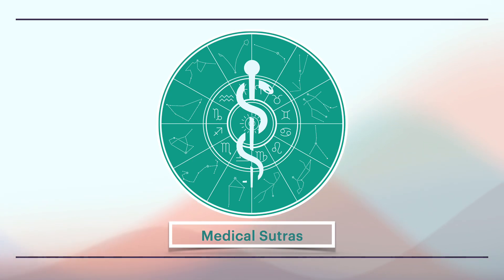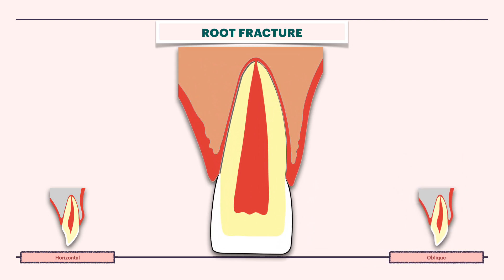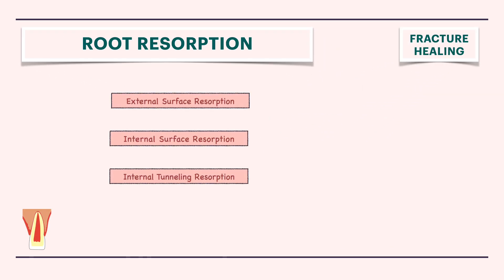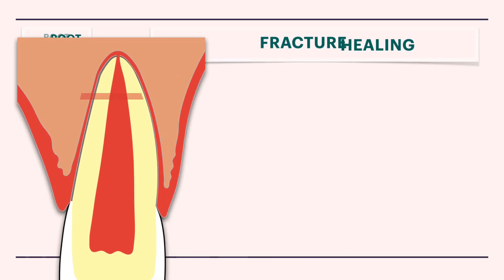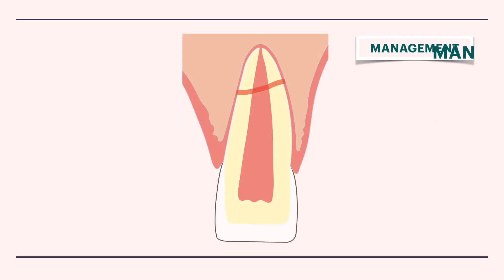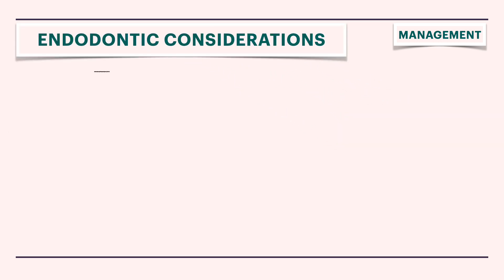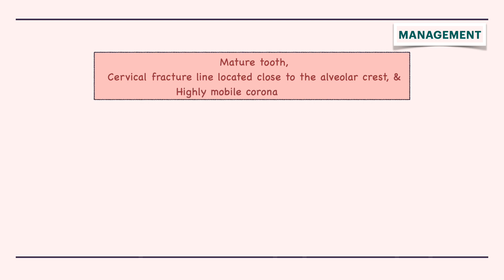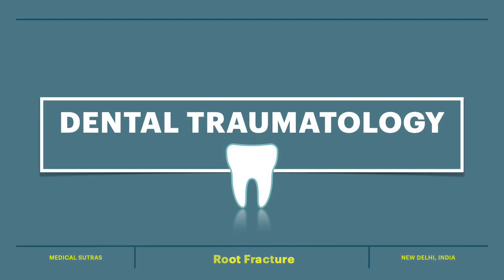How to manage tooth root fracture ?? Root Fracture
Dental Trauma : Management of Root Fracture.

Book References:
Textbook and Color Atlas of Traumatic Injuries to the Teeth, Jens O. Andreasen, Frances M. Andreasen, Lars Andersson.

Download the Medical Sutras app and scroll through our vast collection of notes on dental/medical topics seamlessly.